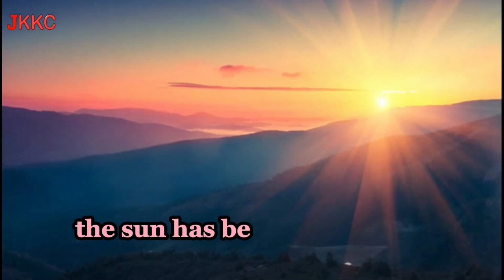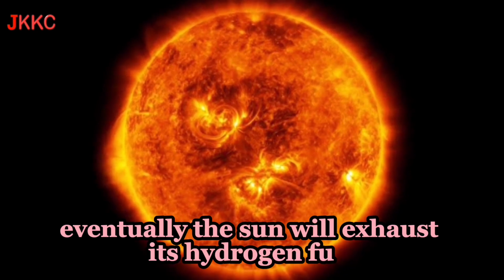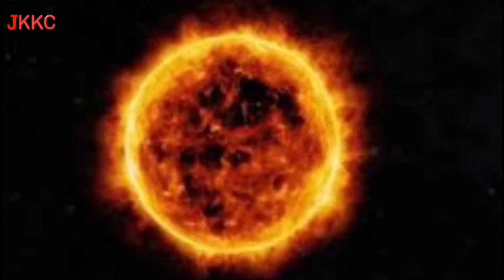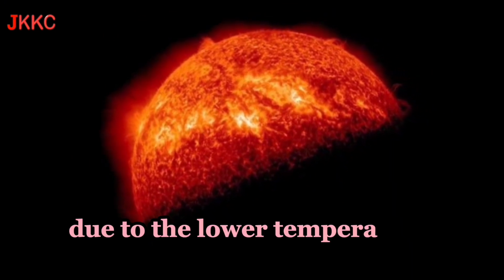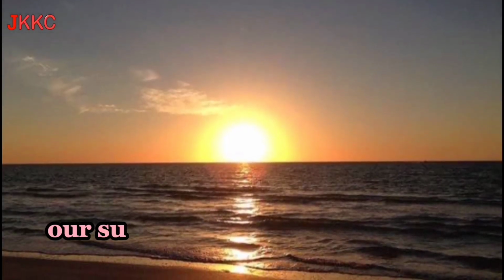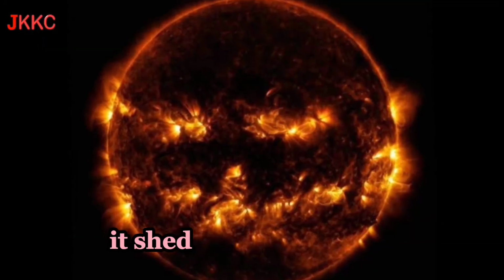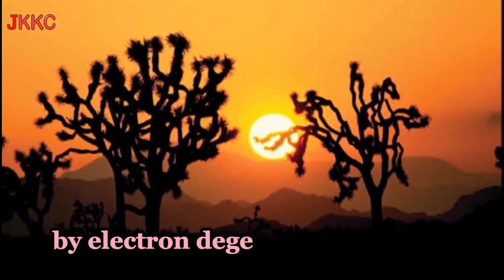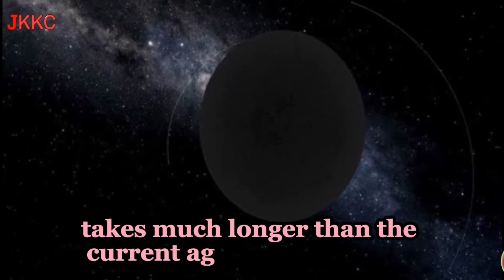Sun, a Medium Sized Star |Red giant |Black spots |Sunspots |White Dwarf